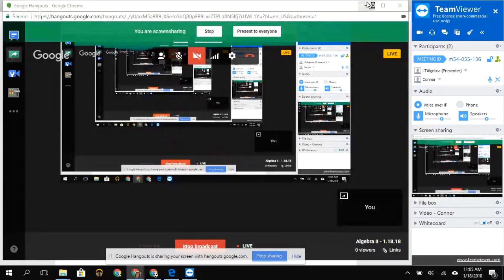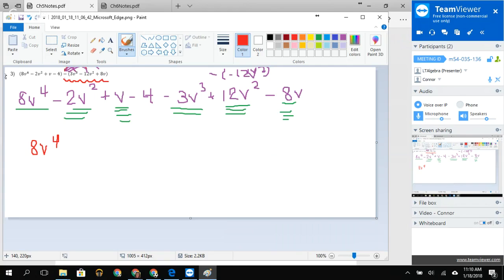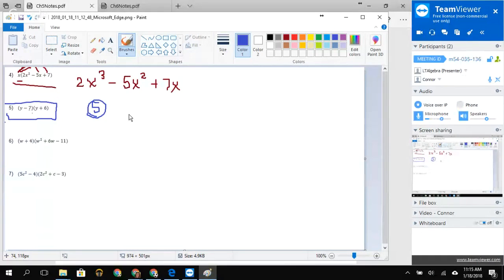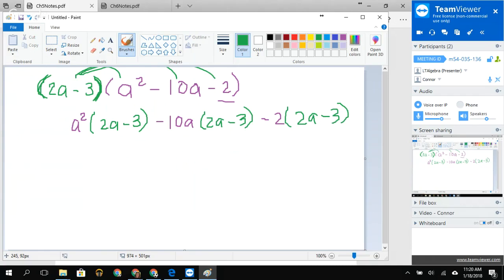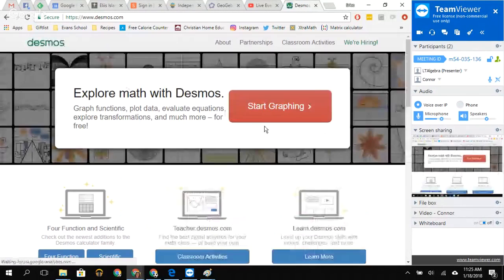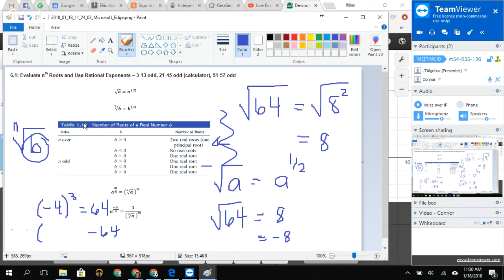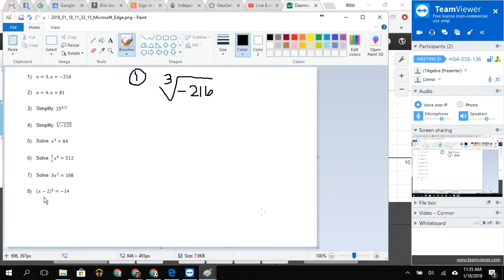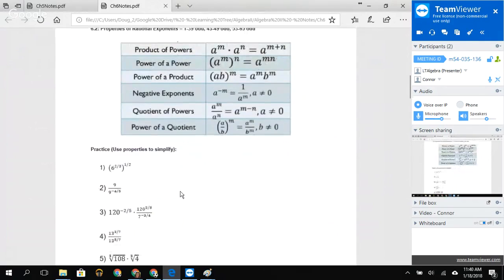Algebra II - 1.18.18